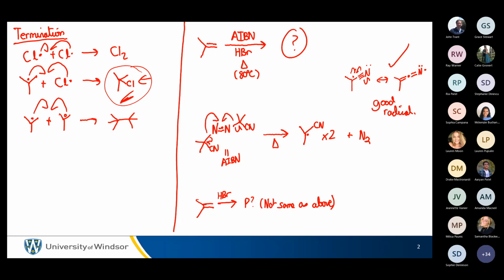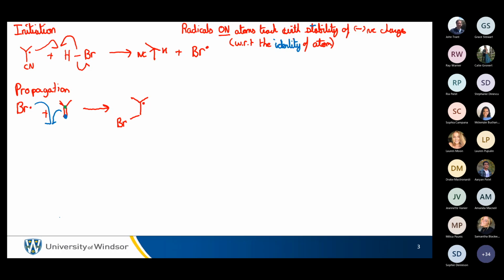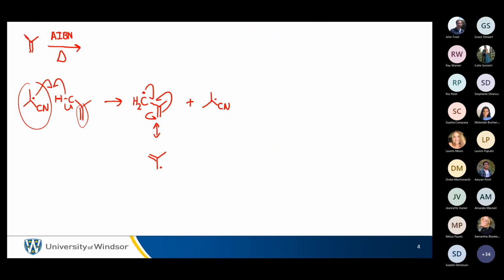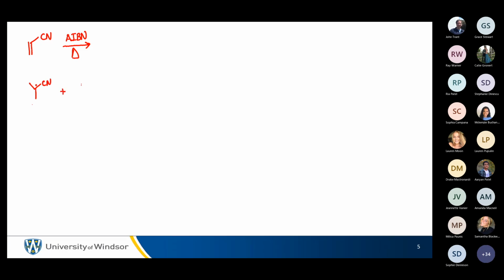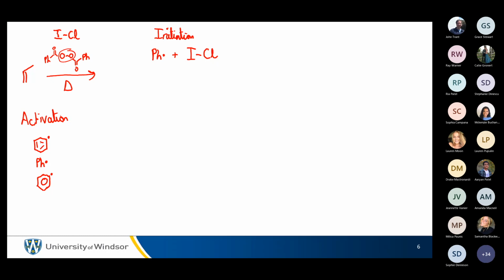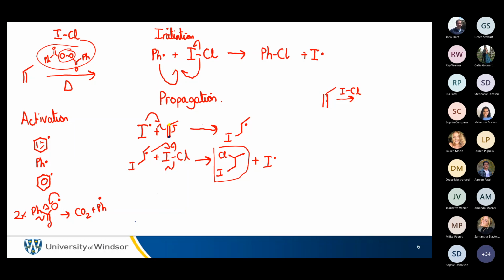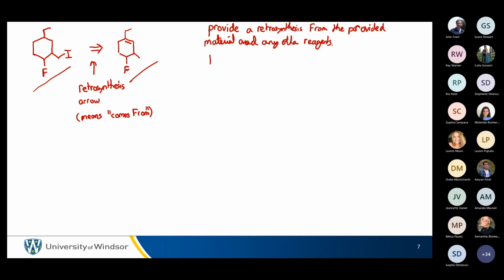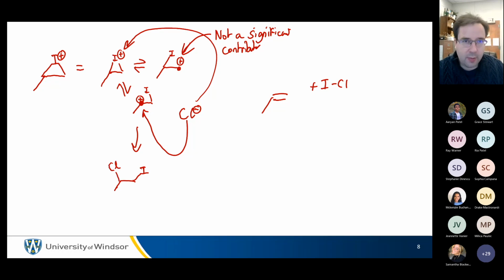Lecture 31 2021 12 01 Radicals Pt 3